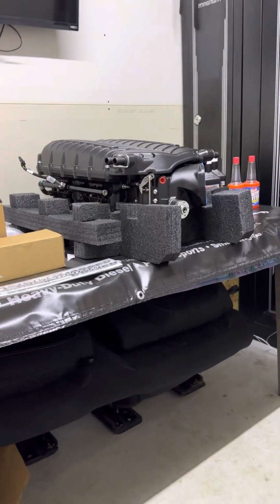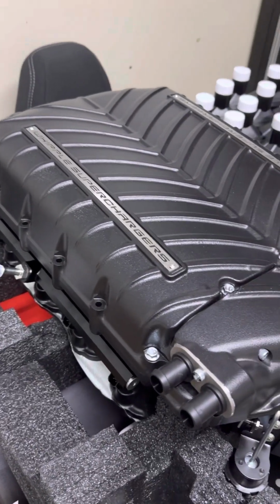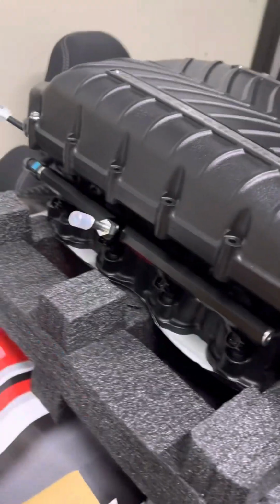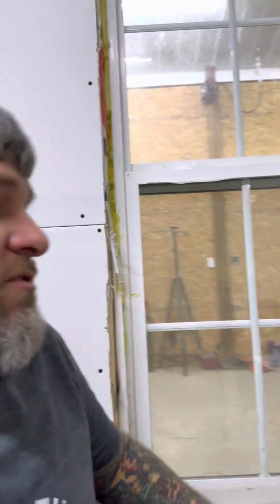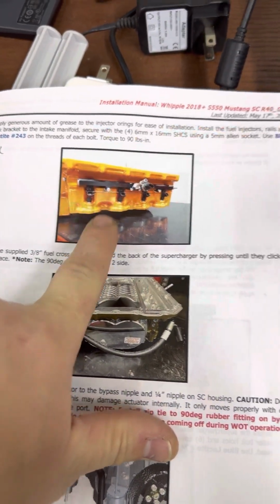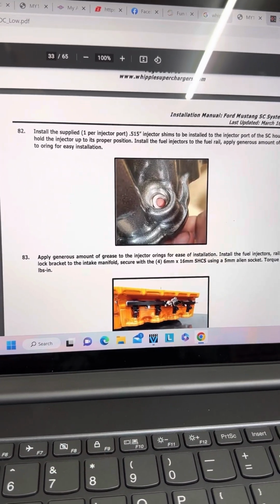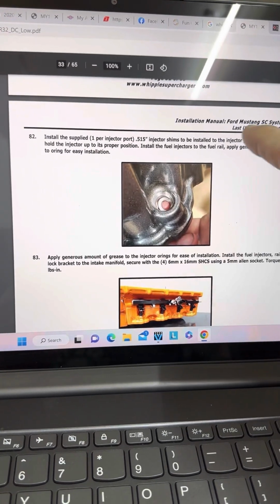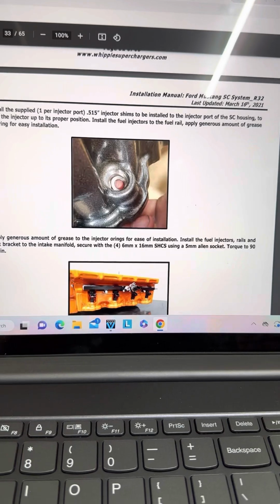2020 mustang whipple build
Just starting to assemble the whipple supercharger and already got a little issue